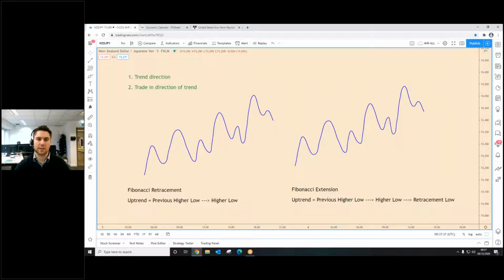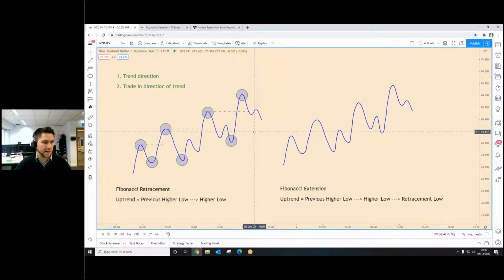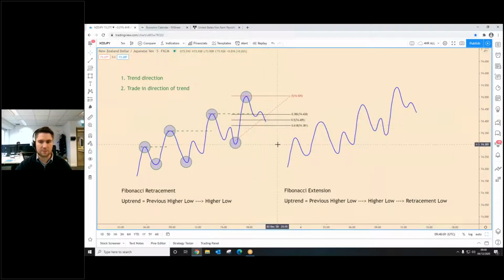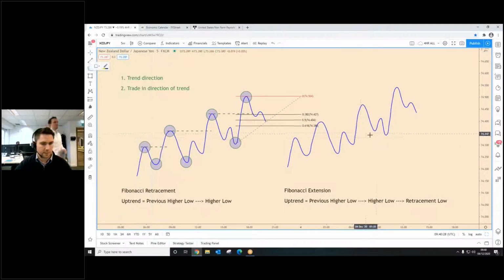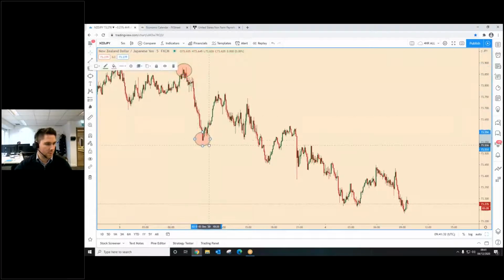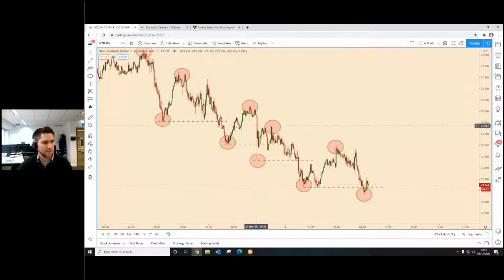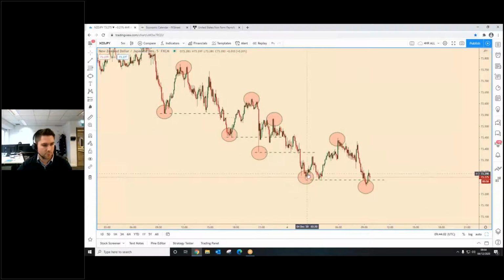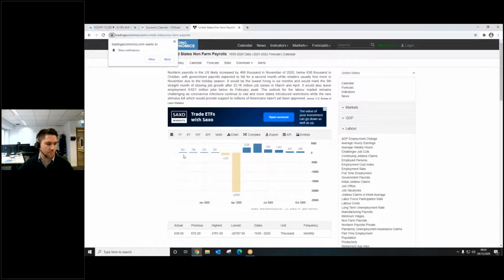WeeklyMarketInsight: December 04, 2020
Capitalise from trending markets with the correct use of Fibonacci. The Dollar remains under pressure as we approach November's Nonfarm Payrolls.

Visit Us:
30 Holborn,
Buchanan House, London,
EC1N 2HR